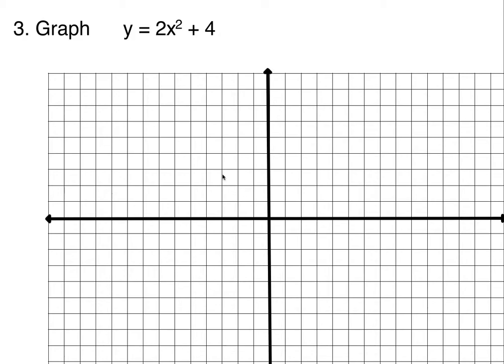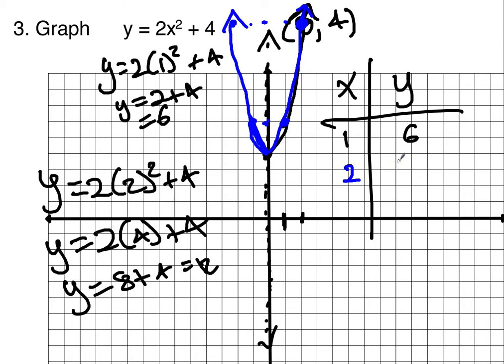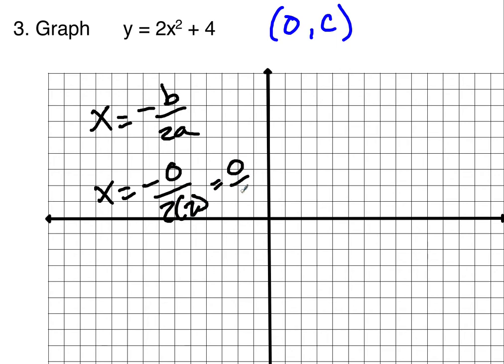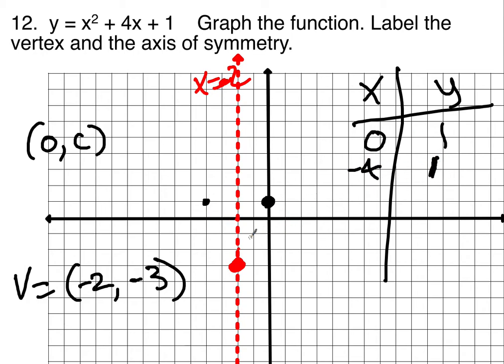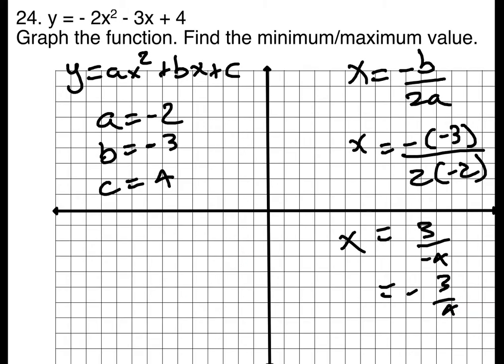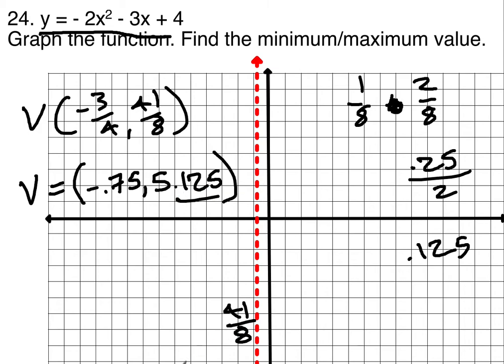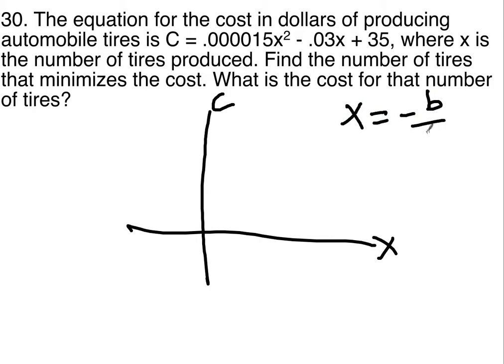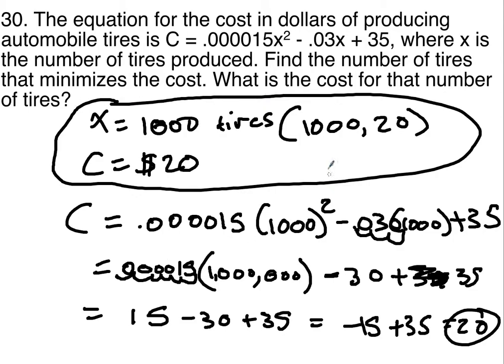Properties of Parabolas (5.2)